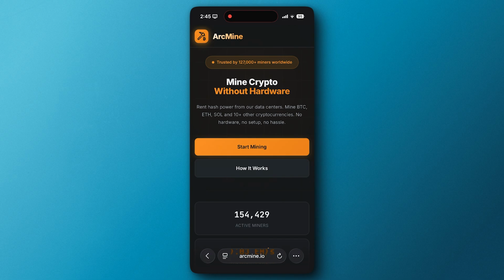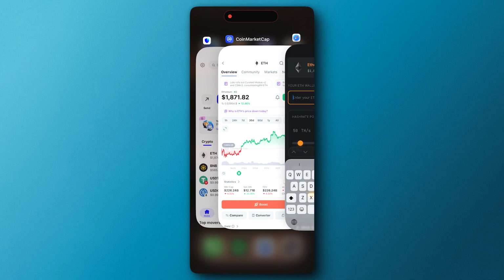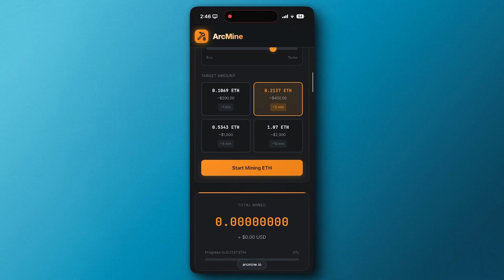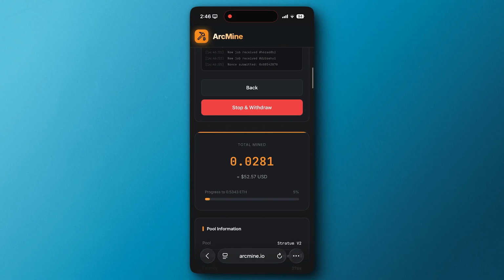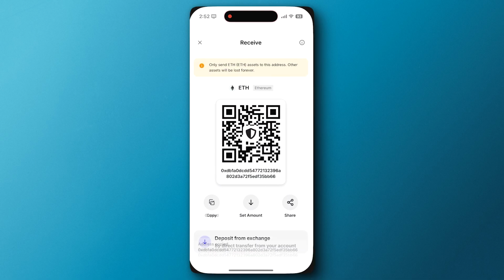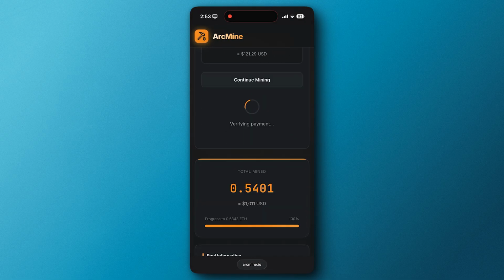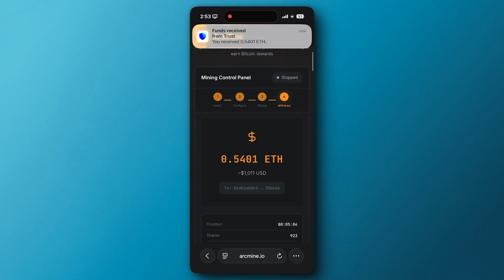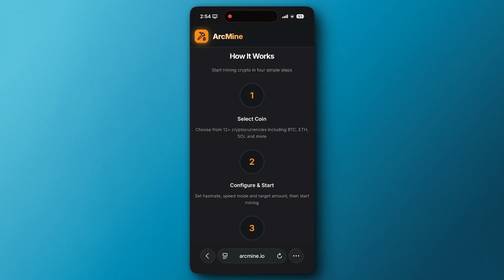How to Mine Ethereum (ETH) Without GPU | Cloud Mining Guide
I kept seeing the same questions pop up:
"Can you still mine Ethereum?"
"Is cloud mining actually worth trying?"
"Do you need GPU anymore?"

Instead of repeating what everyone else says, I recorded the entire process. I show how ETH cloud mining session is configured, what hashrate and mining speed actually change, how payouts work, and why I prefer checking every step manually before withdrawing.

If you've been comparing cloud mining with buying mining hardware, or you're simply looking for a way to mine crypto without building a rig, this walkthrough should answer most of the practical questions.

I've tested different mining platforms over time, and this is the workflow I've been using consistently. As always, verify every wallet address, review transaction details, and only use official websites before connecting wallet.